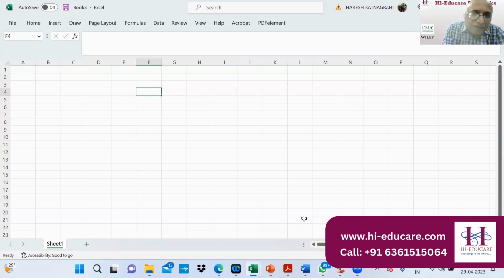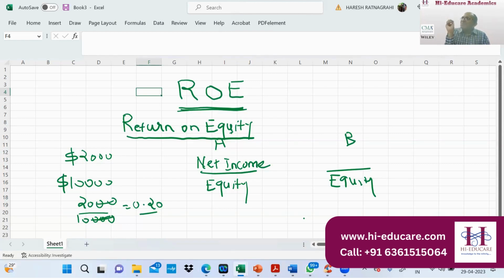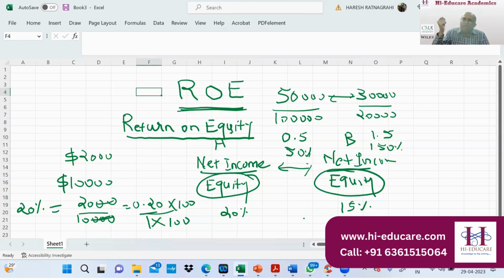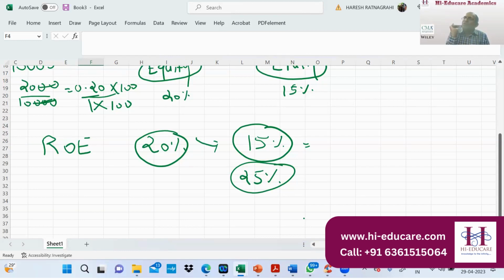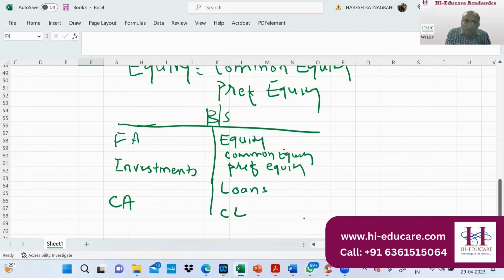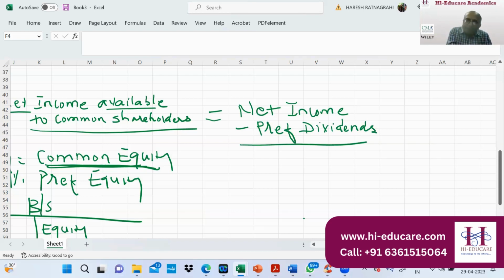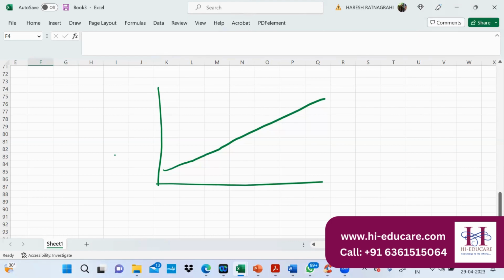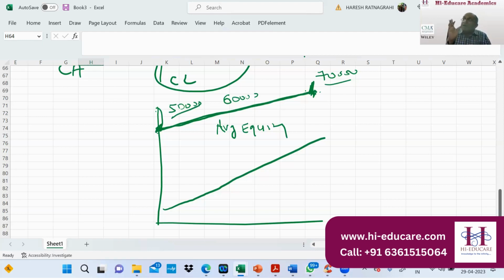How to improve Financial Position of the company | Financial Statements | Ratio Analysis.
In this short tutorial, you'll learn about the interpretation of ratios.

* How to improve the company's Financial Position
* Interpretation of ratios
* ROE (Return on Equity).